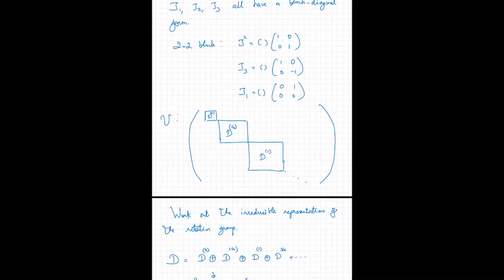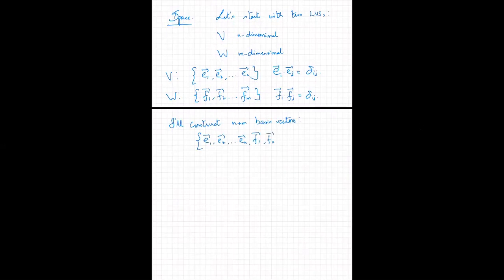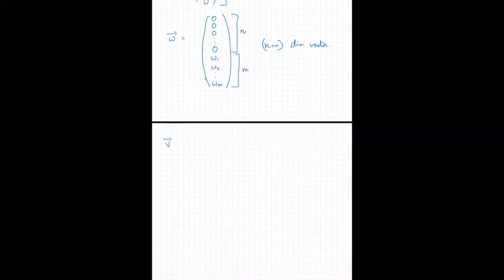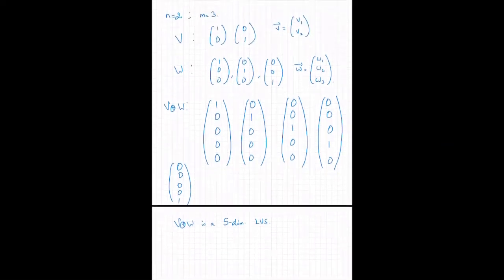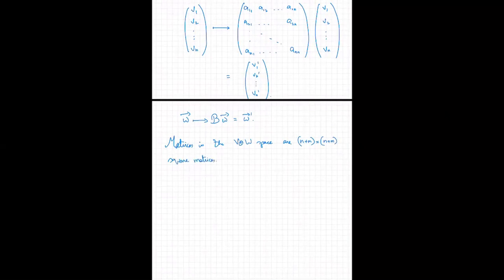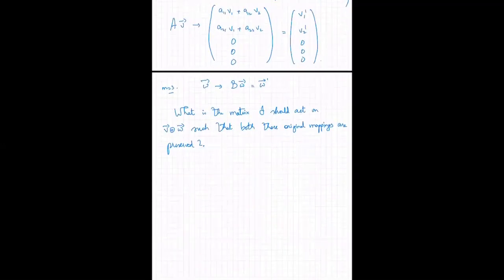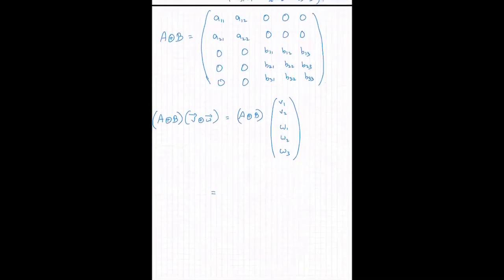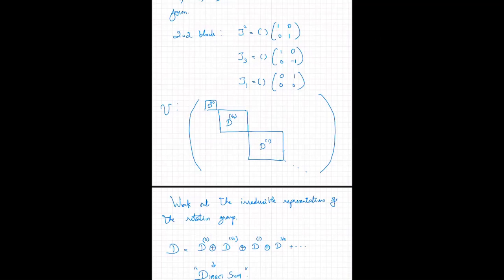PH 504: Quantum Mechanics II. Lecture 10.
We discuss the idea of direct sum of two linear vector spaces.